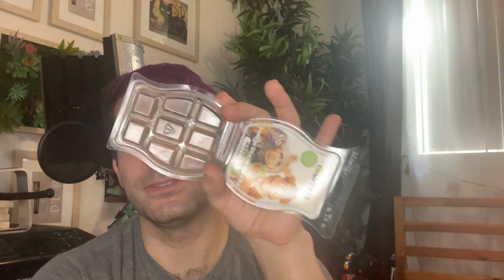Fragrance Feedback 25 Part 1 of 3 (Scentsy Empties)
Questions?